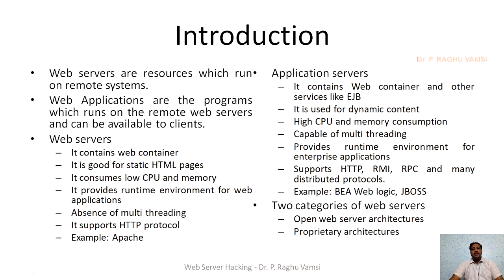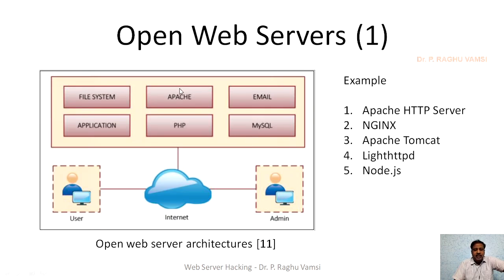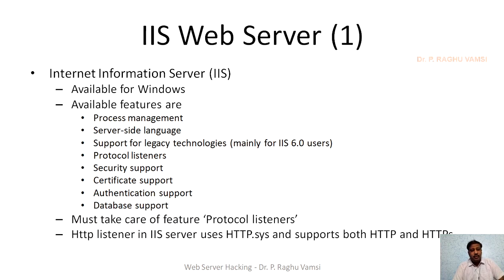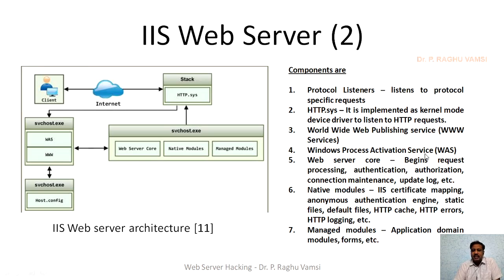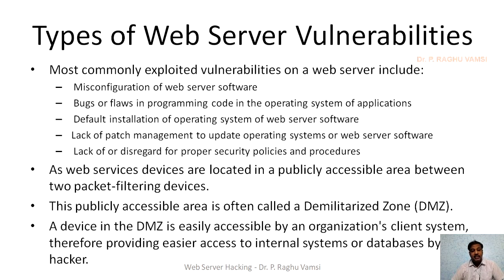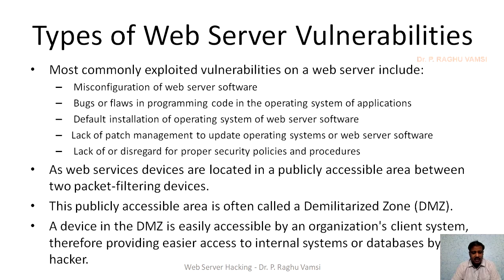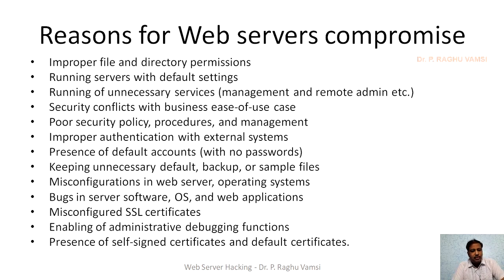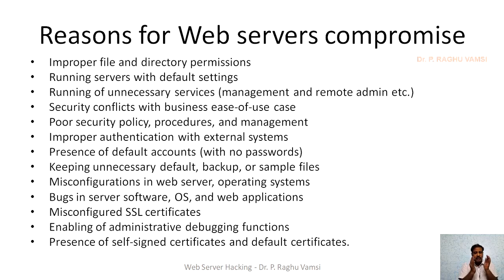24 Introduction To Web Servers And Its Vulnerabilities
24 Introduction To Web Servers And Its Vulnerabilities